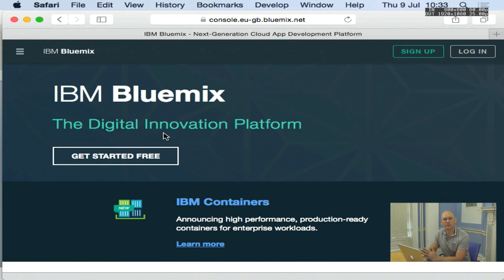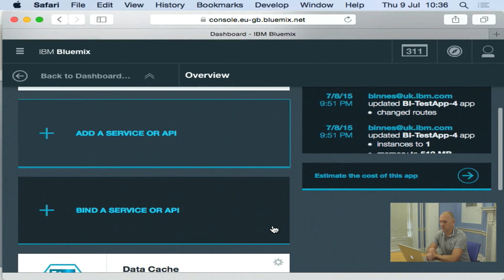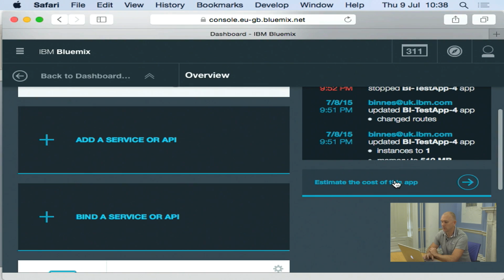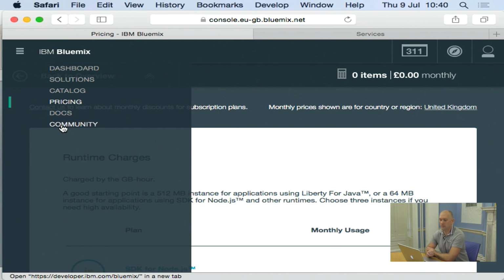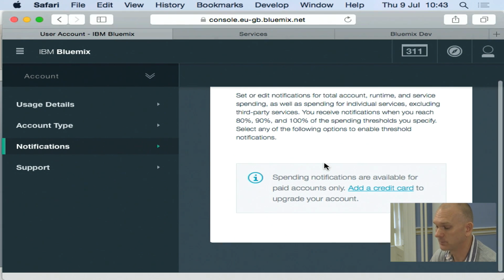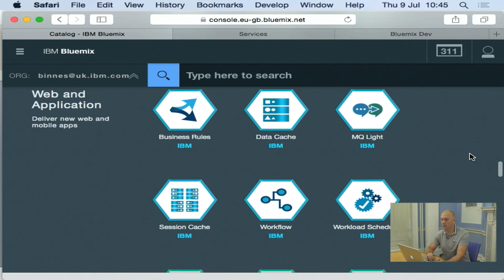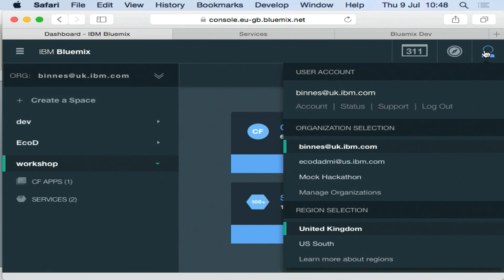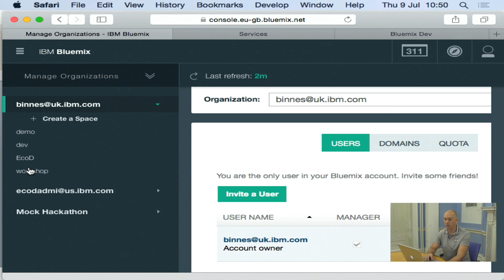Brian Innes Module 2 23 july v1 1